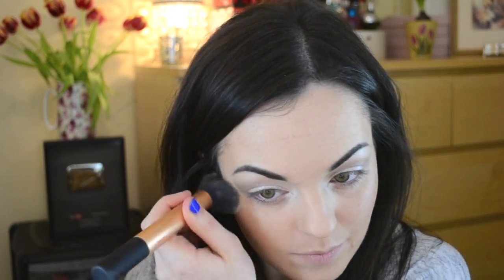Spring Trend Makeup Tutorial: Bright Orange Lips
With Spring in full swing, it's time to update your makeup look! The bright orange lip is this seasons hottest new trend, so I'm here to show you how to create it! Please click 'Like'!

To view & shop all products used, as well as see extra photos, check out my post